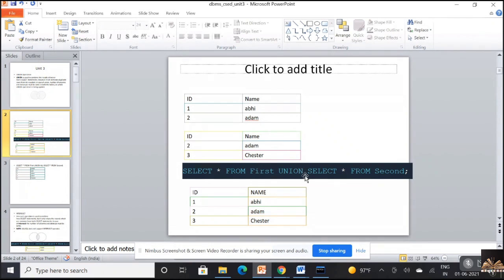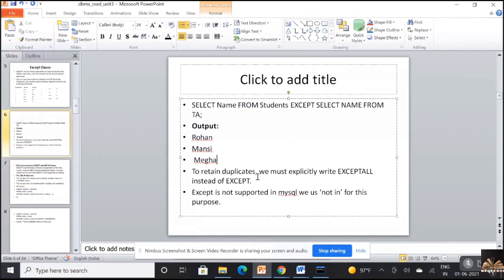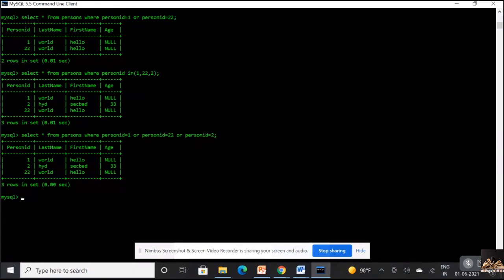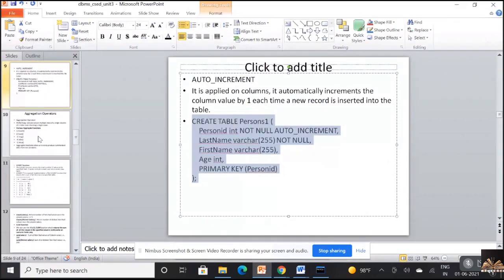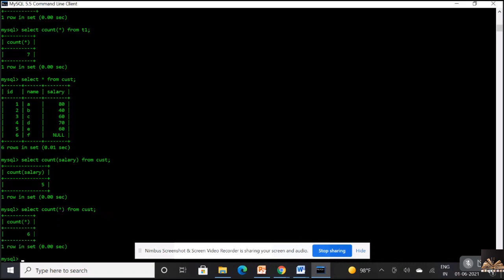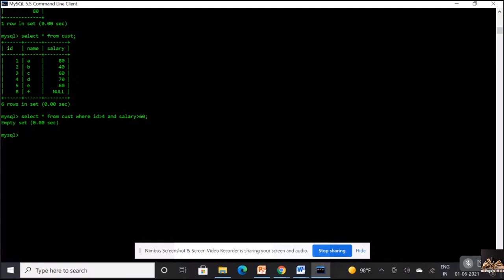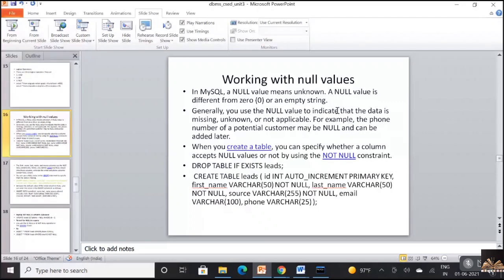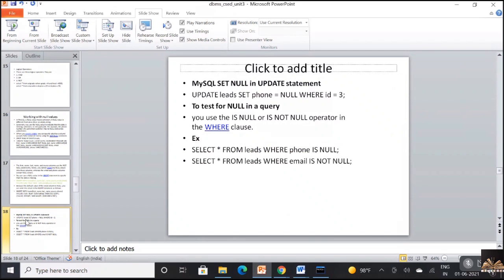17. DBMS unit 3 (JNTUH 2-2) 01-06-2021